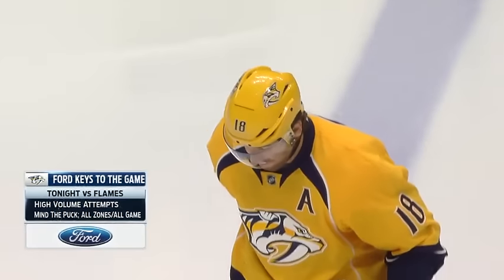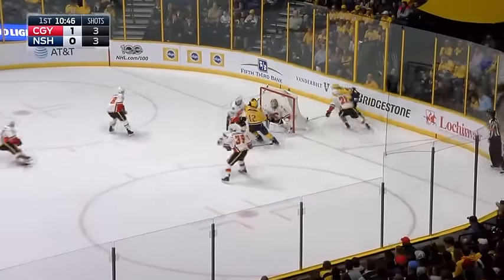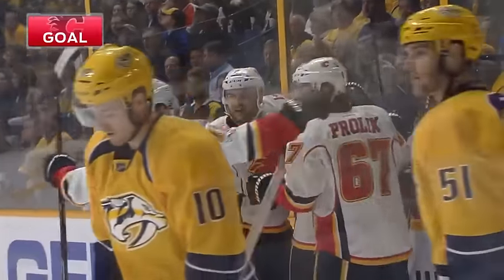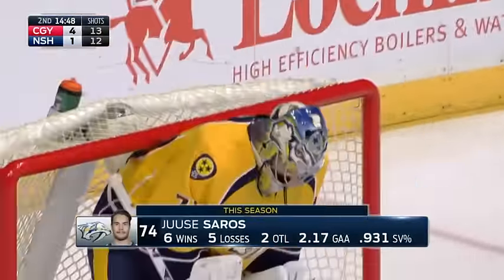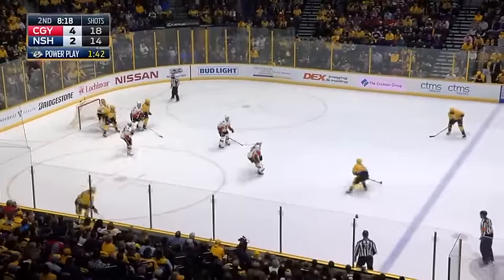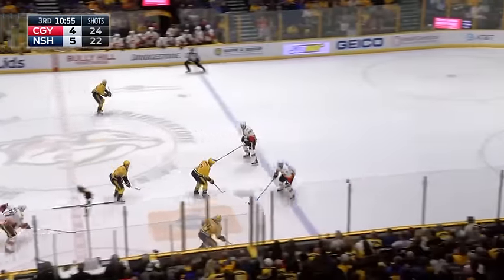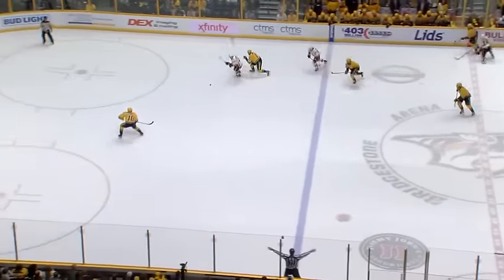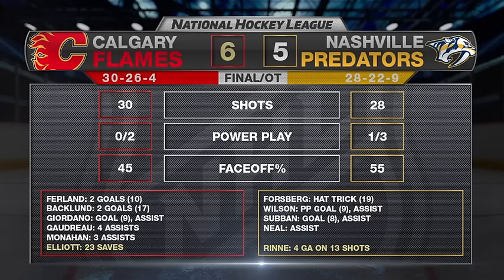Нэшвилл - Калгари / CGY @ NSH Feb 21, 2017